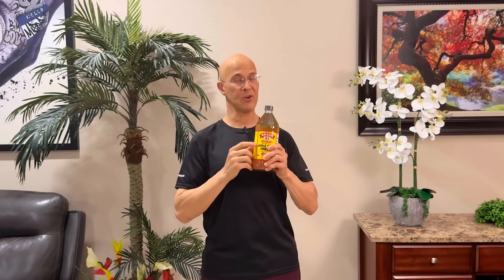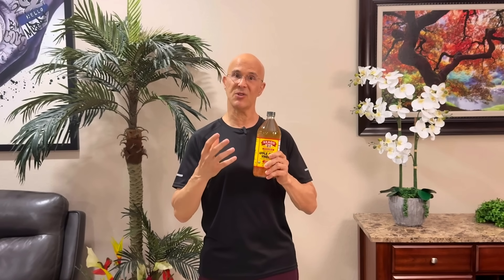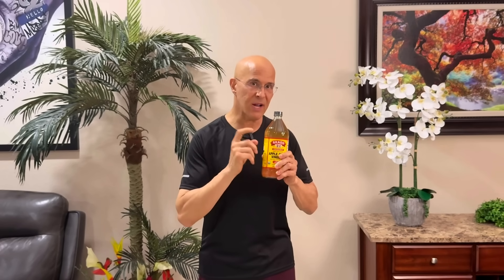The One Time You Should Never Brush Your Teeth | Dr. Mandell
Most people think brushing right after every meal is the healthiest habit, but there's one time you should absolutely avoid it. In this video, I reveal the surprising truth about brushing your teeth after eating acidic foods like oranges, vinegar, soda, tomatoes, and wine. These acids temporarily weaken your enamel, and brushing too soon can actually strip away the protective layer of your teeth. Once enamel is gone, it doesn’t come back leading to sensitivity, erosion, and long-term damage. I’ll explain what happens to your enamel after acid exposure, why timing matters, and the simple steps you can take to protect your smile. You’ll also learn how to naturally neutralize acid in the mouth and how to support enamel repair with saliva. This one timing mistake could be the reason your teeth are becoming sensitive or discolored. Make sure you’re brushing smart, not just often. It might just save their smile.